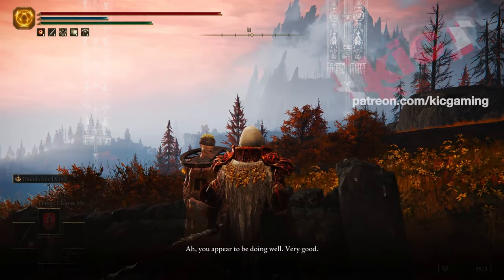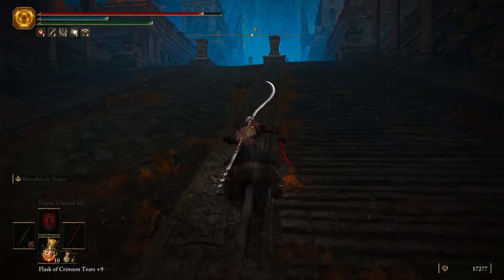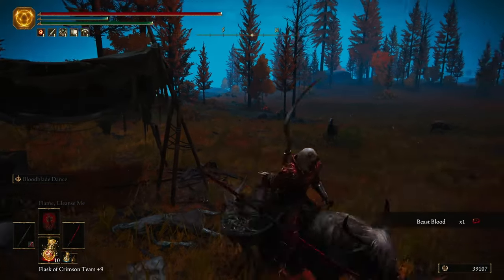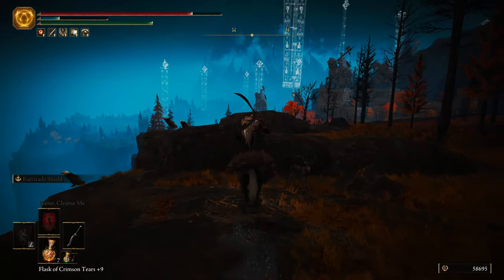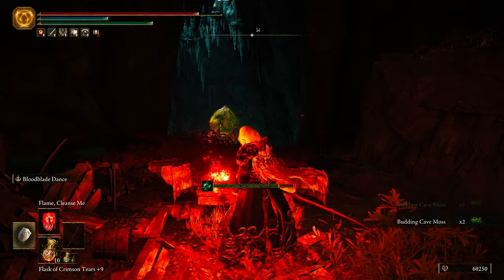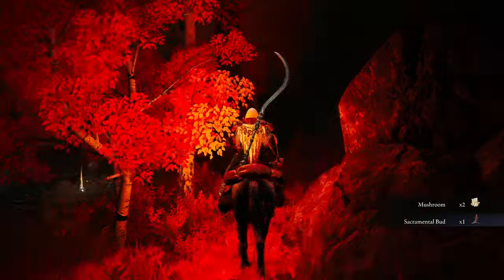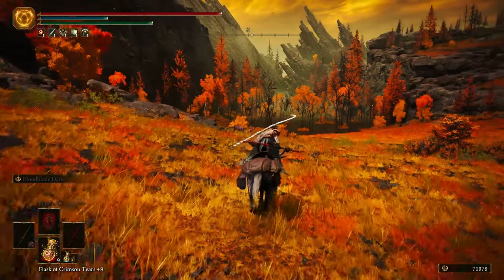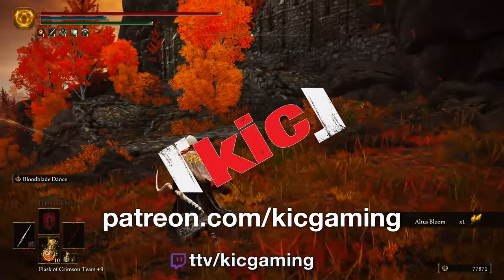★ Fallingstar Breast Perfumer's Grotto, Tree Sents. - ep 63 - Elden Ring 1.10 let's play dex build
Let's play Elden Ring! Let's also keep spoilers to a minimum, which is to say, no spoilers! Elden Ring, the game of year last year and all sorts of other things, is a hoot. We're going to be playing offline (technically with the Seamless Co-op mod, but probably not friends) in true singleplayer fashion as we venture through the Lands Between. We're rolling with what will probably be a dex build using twinblades, but, that may change depending on finding something I like better. Sit back, relax, and let's enjoy this Elden Ring let's play series.

The developers describe the content like this:

This Game may contain content not appropriate for all ages, or may not be appropriate for viewing at work: Frequent Violence or Gore, General Mature Content